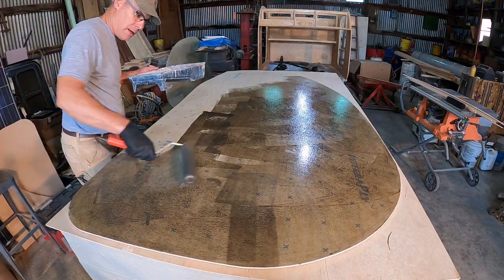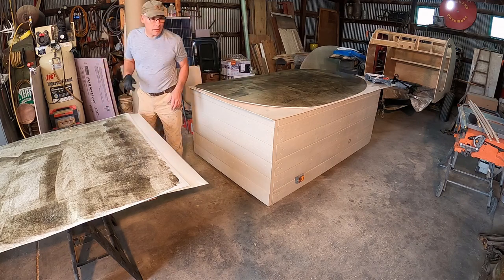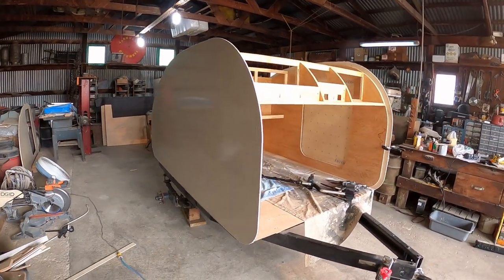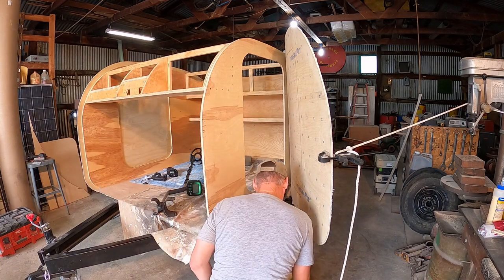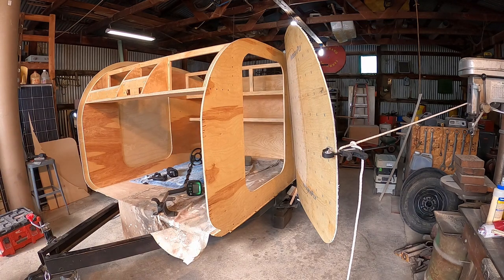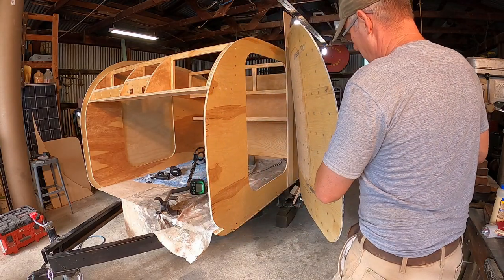Teardrop Camper Build: Let's put on the Filon!- Part 14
I've been apprehensive about how to put the Filon siding on the camper, ready or not here I go... I've seen some people spray the adhesive on, but I'm going to roll it on. Lets see how it goes...